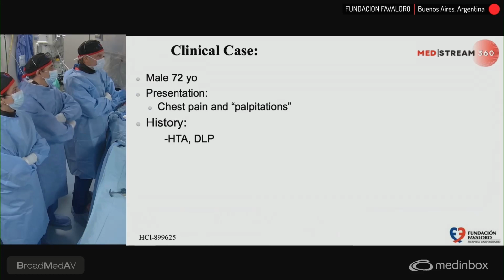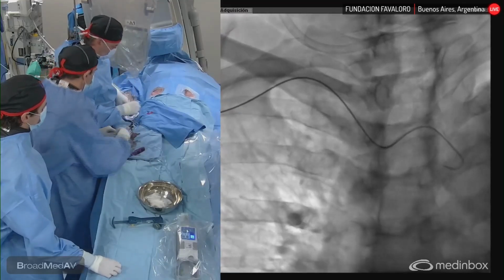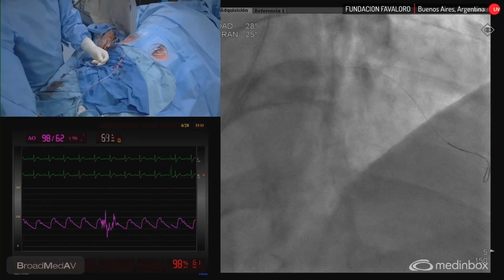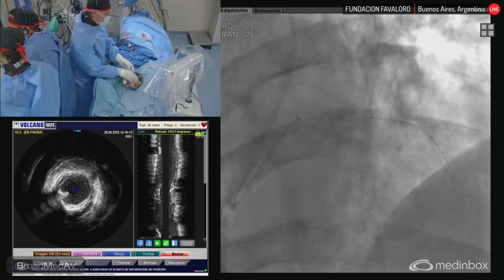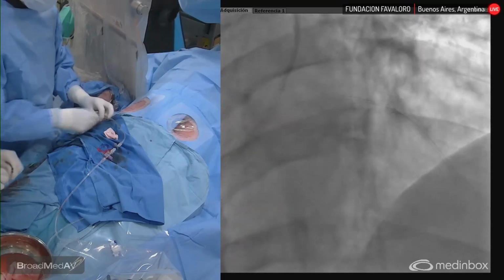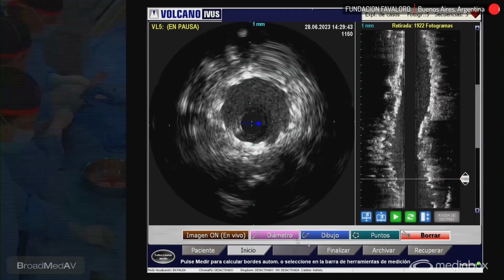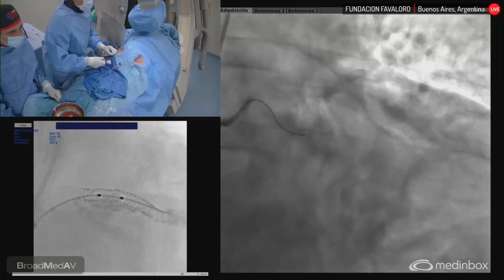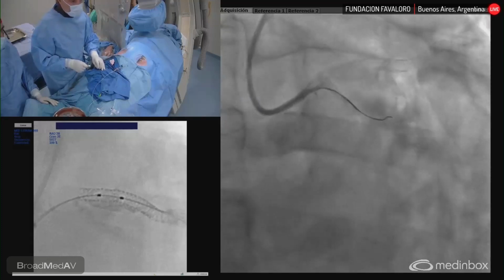IVUS-Guided PCI of LCx